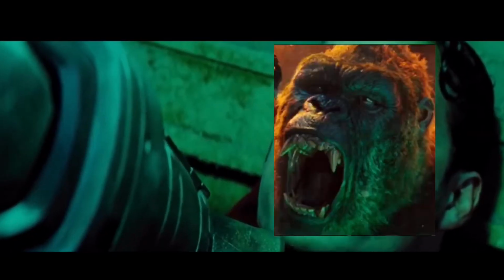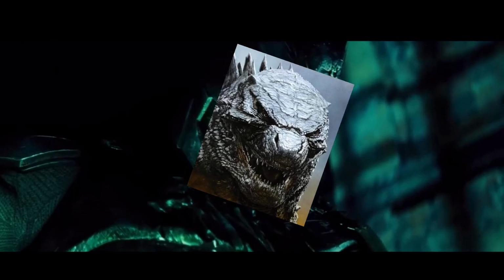Godzilla Vs Kong - Movie Review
What’s up y’all!! So Godzilla Vs Kong finally released and it is epic to say the least!! In this review we go into detail why it’s epic! 😎🕺🏻